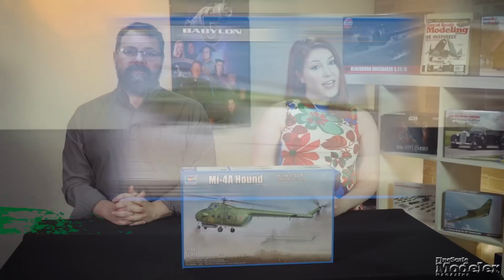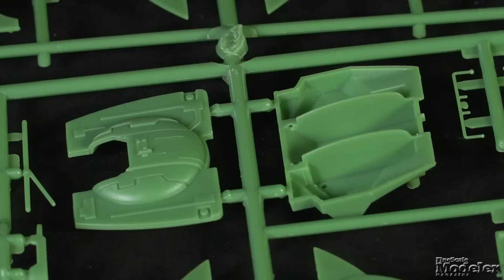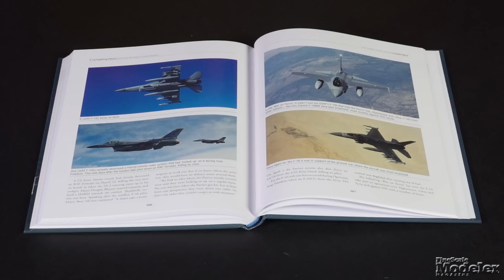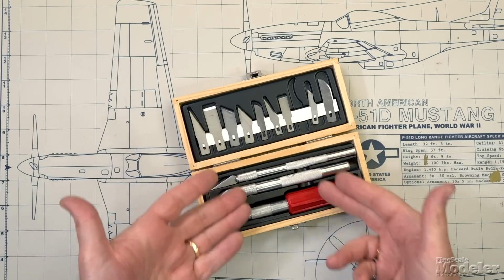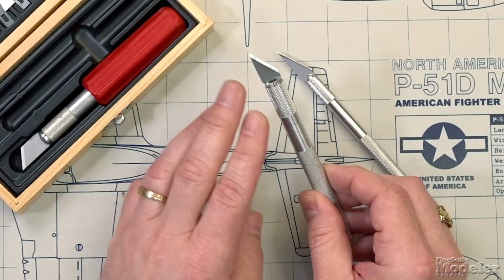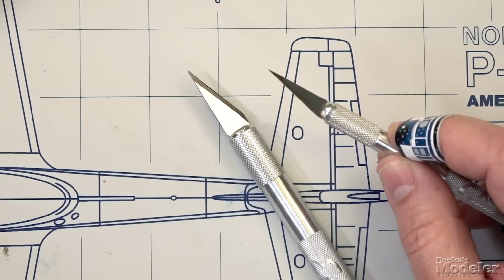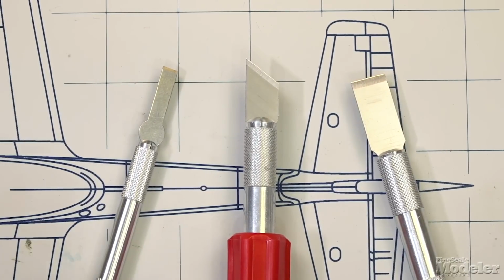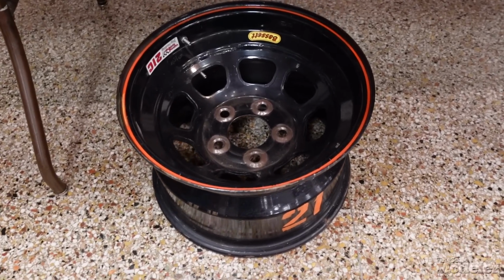New kits from Trumpeter and AMT, handling hobby knives, and a look at NNL North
In this episode of FSM Weekly, FineScale Modeler takes a look inside kits from Trumpeter, AMT, ICM, and HobbyBoss, flips through books from Casemate, investigates how to handle hobby knives, and wraps up the episode with footage from NNL North!

00:00 Opening
00:16 Trumpeter 1/48 scale Mi-4A Hound
02:00 AMT 1/350 scale Klingon Bird-of-Prey
03:30 Round 2/AMT kits: AMT 1/48 scale TBF-1 Avenger and AMT 1/48 scale SM-62 Snark
04:14 Casemate Books
04:24 "The Italian Campaign 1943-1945" by Philip Jowett
04:51 "War in Ukraine Volume 2: Russian Invasion, February 2022" by Tom Cooper, Adrien Fontanellaz, Edward Crowther, and Milos Sipos
05:05 "F-16 Fighting Falcon" by Bertie Simmons
05:20 ICM 1/72 scale OV-10A Bronco
06:52 HobbyBoss 1/72 scale Russian 9A52 Smerch-M multiple rocket launcher
08:02 Tooling Around: Hobby knives
16:28 The Wrap-Up: NNL North
22:29 Credits and Bloopers

Links

Get the tools: KalmbachHobbyStore.com